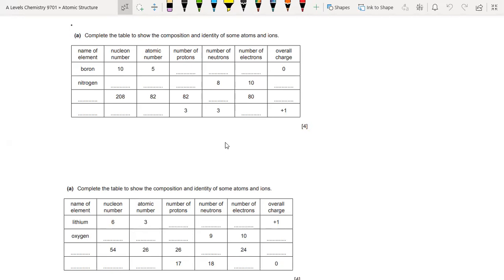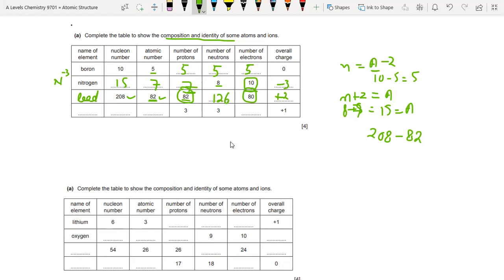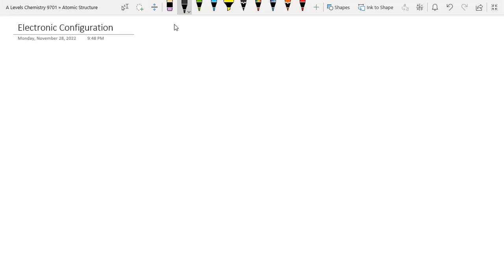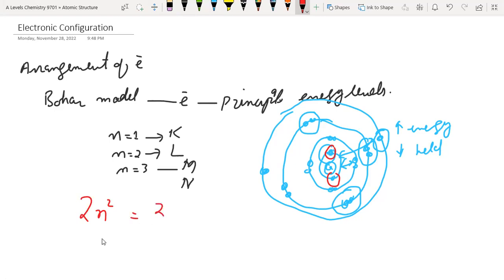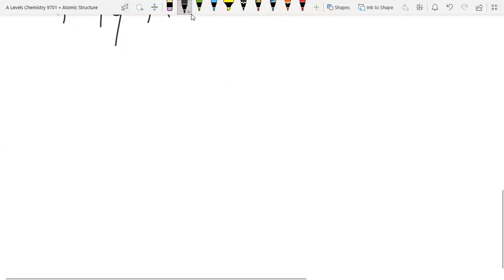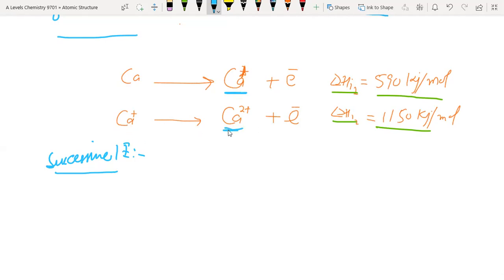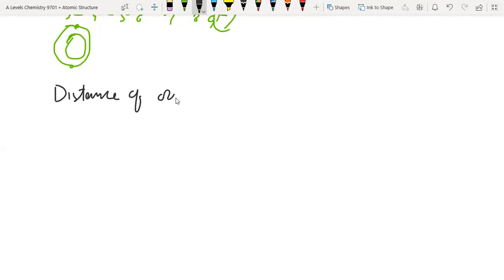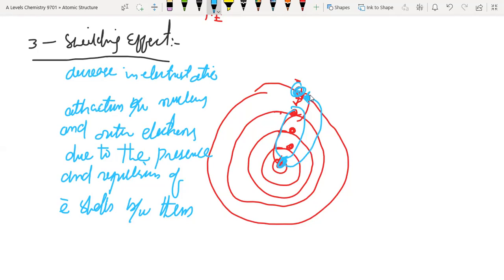Electronic Configuration IE and 3 Factors || AS Level Chemistry || Part 3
In atomic physics and quantum chemistry, the electron configuration is the distribution of electrons of an atom or molecule (or other physical structure) in atomic or molecular orbitals. For example, the electron configuration of the neon atom is 1s2 2s2 2p6, meaning that the 1s, 2s and 2p subshells are occupied by 2, 2 and 6 electrons respectively.

Electronic configurations describe each electron as moving independently in an orbital, in an average field created by all other orbitals. Mathematically, configurations are described by Slater determinants or configuration state functions.

According to the laws of quantum mechanics, for systems with only one electron, a level of energy is associated with each electron configuration and in certain conditions, electrons are able to move from one configuration to another by the emission or absorption of a quantum of energy, in the form of a photon.

Knowledge of the electron configuration of different atoms is useful in understanding the structure of the periodic table of elements. This is also useful for describing the chemical bonds that hold atoms together. In bulk materials, this same idea helps explain the peculiar properties of lasers and semiconductors.